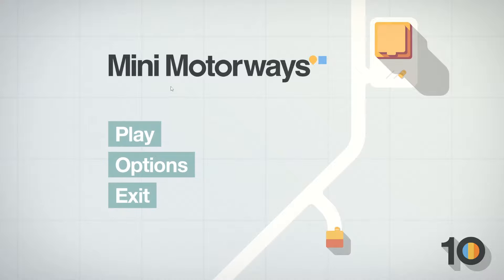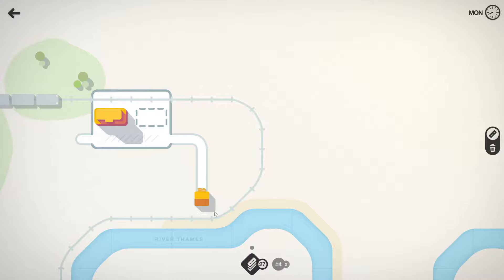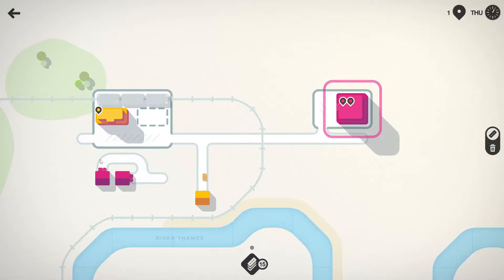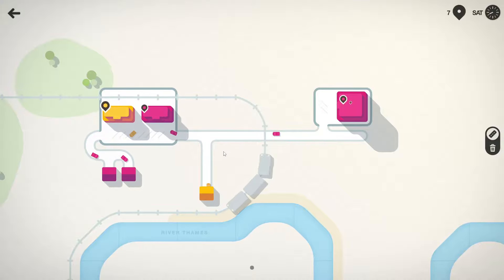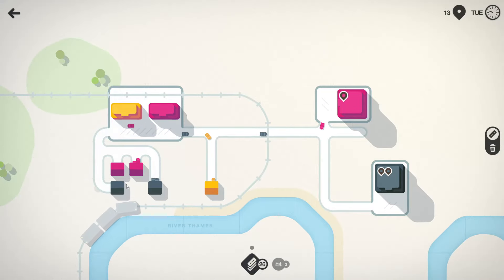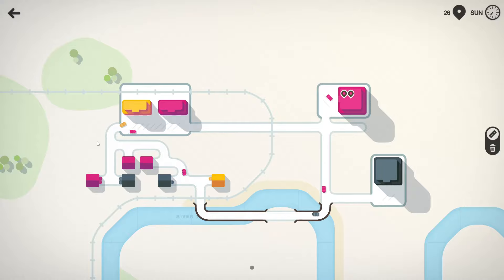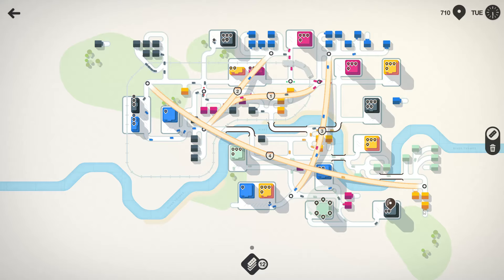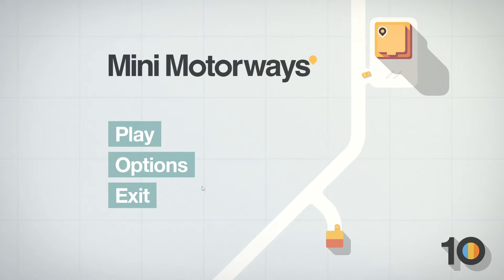Indie Sunday - Traffic Jams? | Mini Motorways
too many cars...